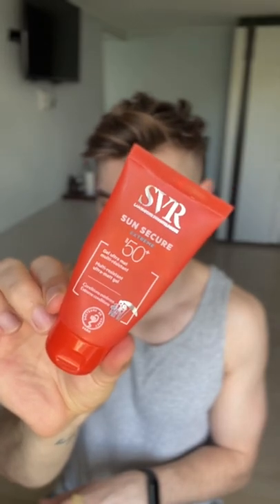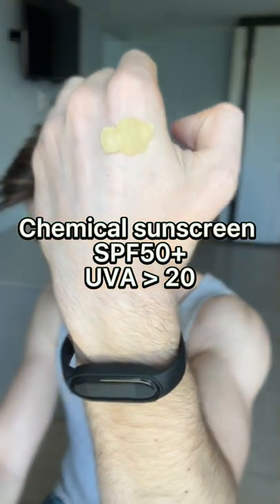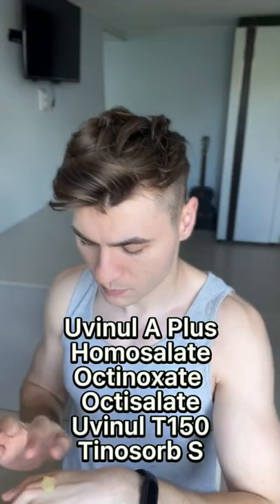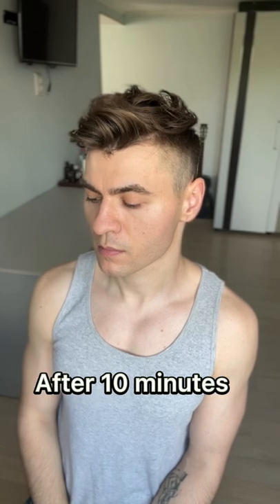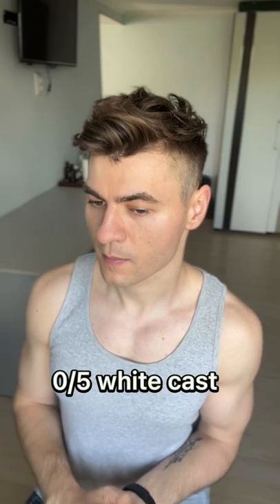Finally a matte sunscreen | SVR Sun Secure Extreme SPF50+